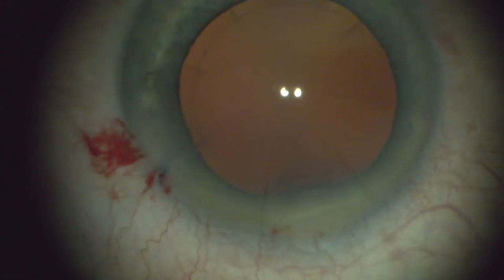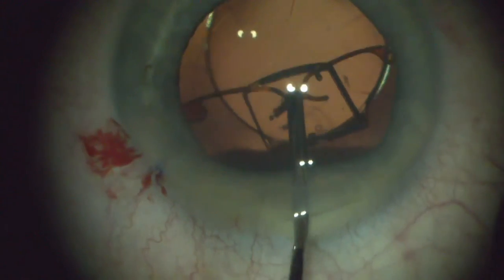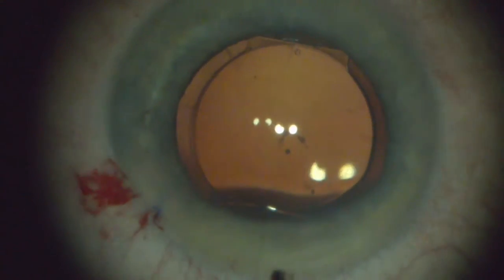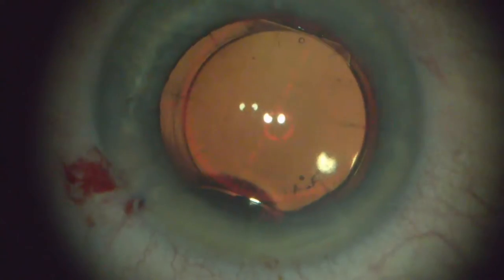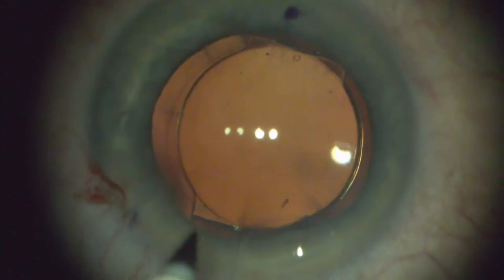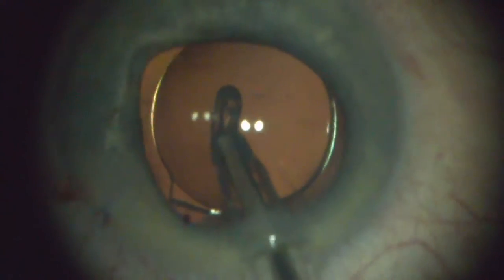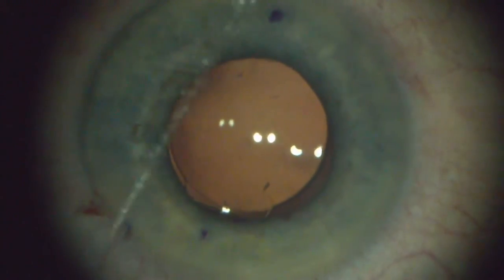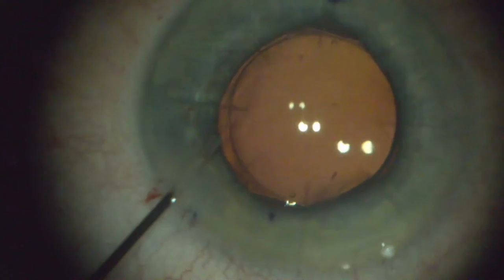Intraocular Lenses - Inserting a Trulign toric lens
Title:  Intraocular Lenses - Inserting a Trulign toric lens
Author: Dee Stephenson, MD
Date:03/08/2017